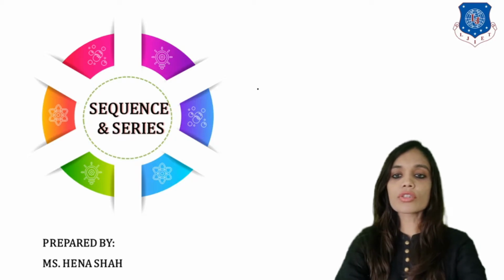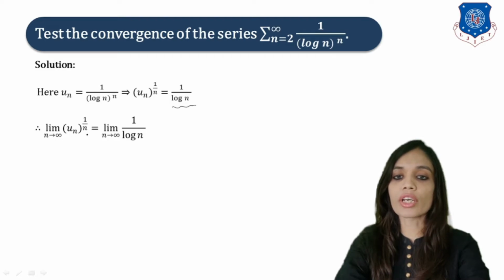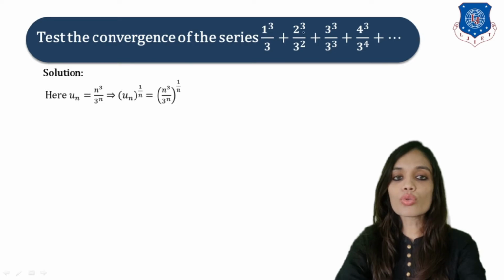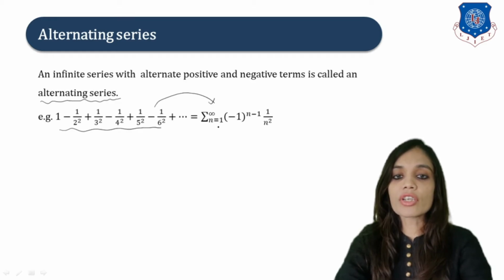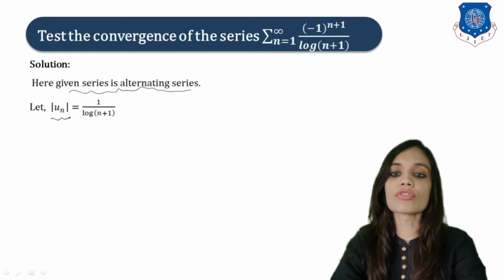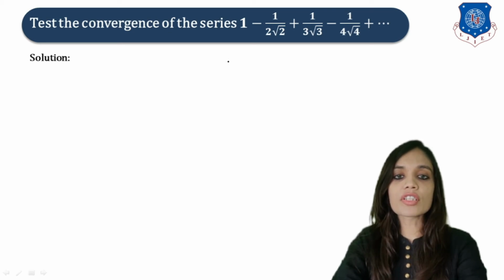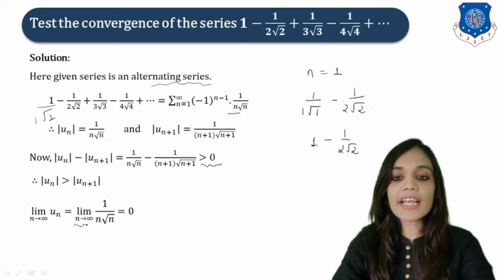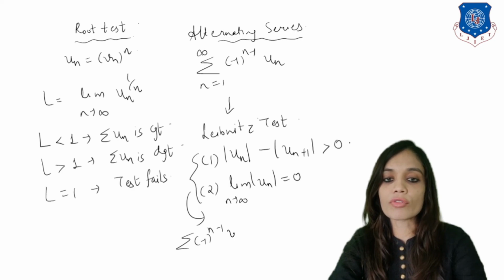Lec-31_Root Test & Alternating Series Test | Mathematics-1 | First year Engineering